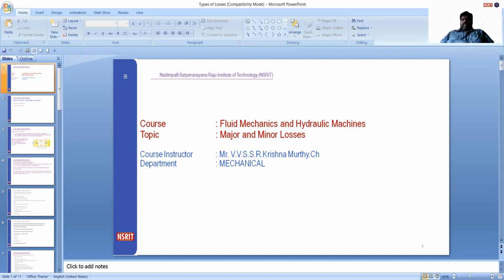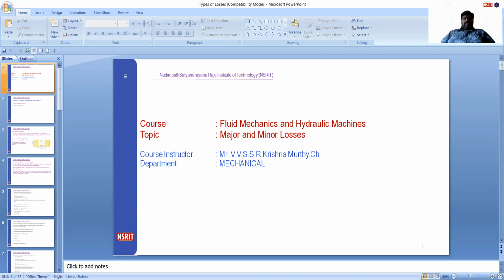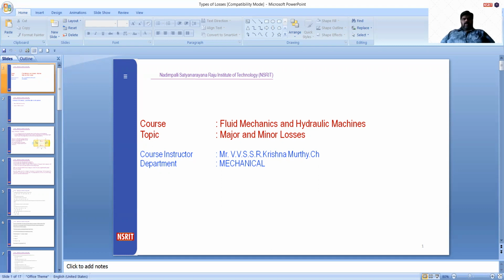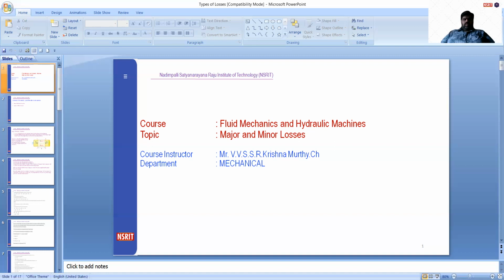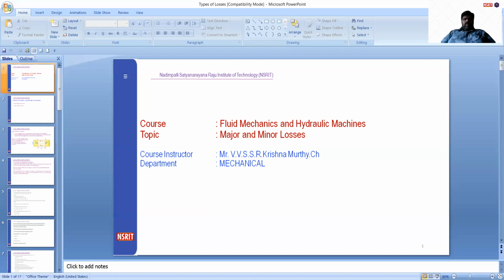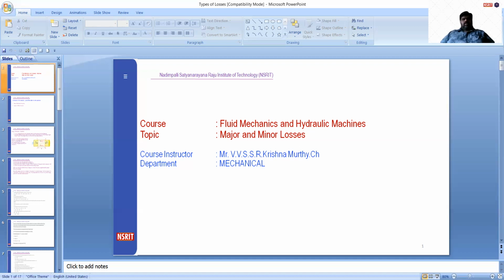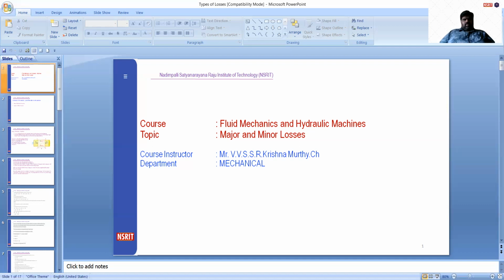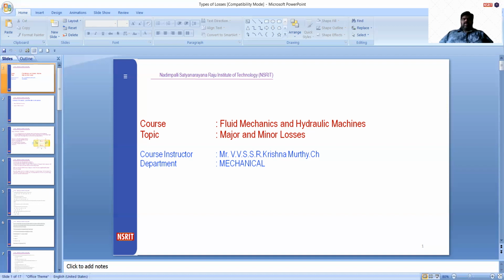Fluid Mechanics & Hydraulic Machinery- 4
ME/FM&HM/Mr. Ch V V S S R KRISHNA MURTHY